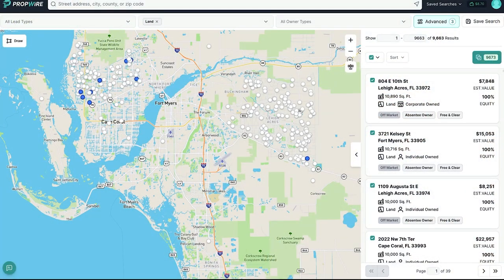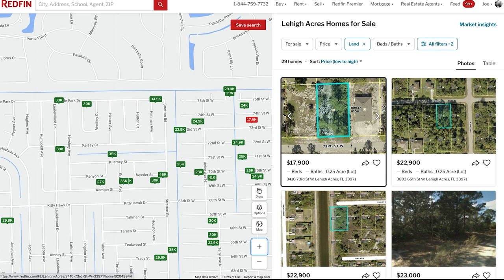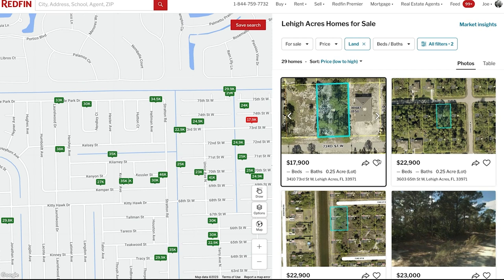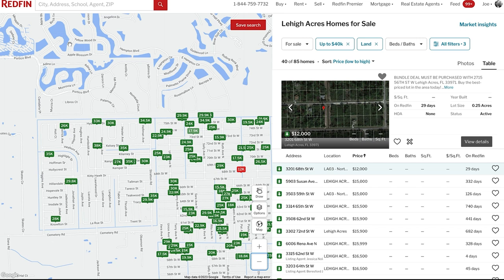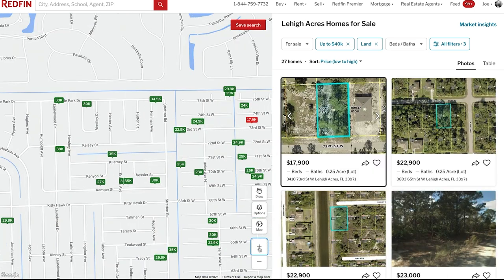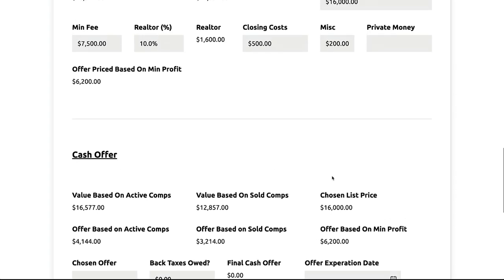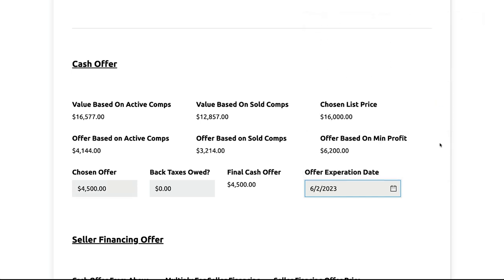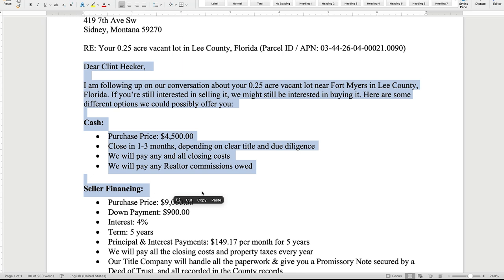How To Analyze Land Deals - Masterclass Video 6 w/ Joe McCall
Analyzing land deals is a bit more difficult than comping houses- here's how to comp vacant lots like a pro! Joe McCall is the master at flipping land and we sat down to teach you everything you  need to know to flip your first land deal!

With over 2,000 Videos, this is the #1 channel on YouTube for all things wholesaling and flipping.

Podcast fan? Listen to your favorite Flipping Mastery TV videos on your favorite podcast platform!